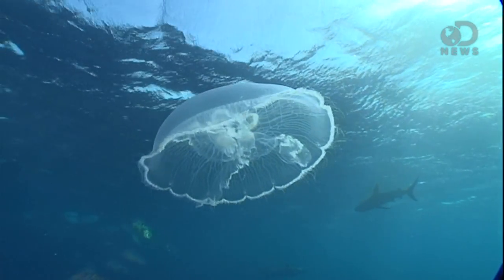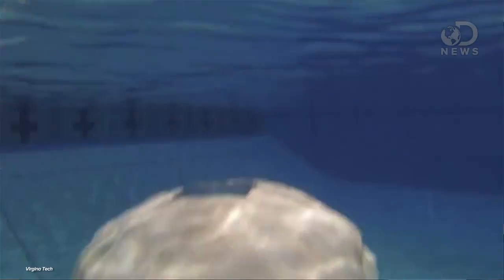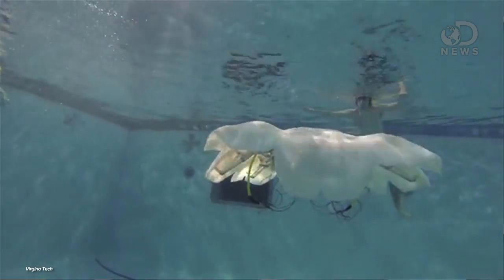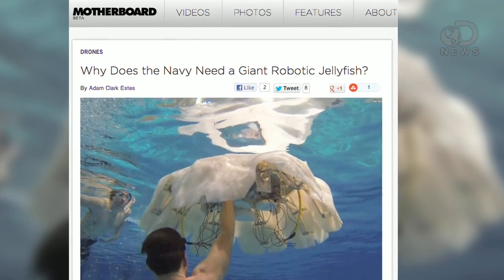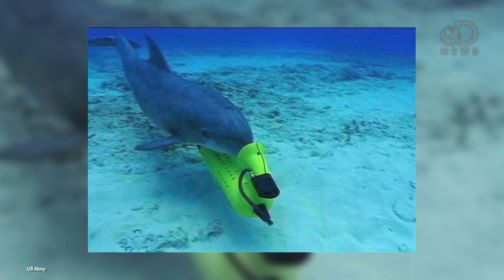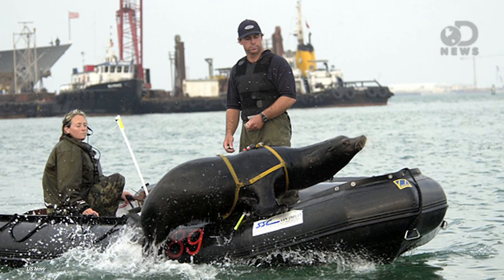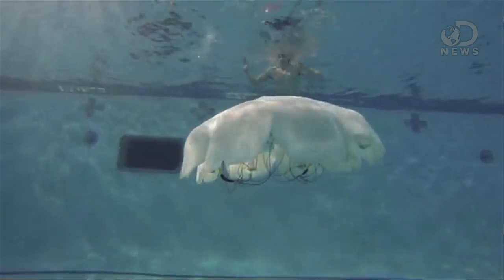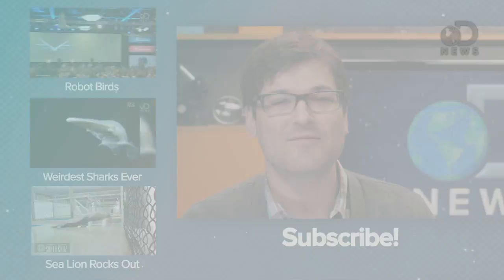Robot Jellyfish Patrolling the Oceans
The Navy has commissioned a GIANT ROBOT JELLYFISH! It's real. It works. But that's not all. Anthony shows us this amazing machine in action plus explains how it may soon help patrol our oceans.

"Why Does the Navy Need a Giant Robotic Jellyfish?"

"At the end of last week, a team of Virginia Tech researchers revealed the first look at a hefty new robotic jellyfish that it's building for the U.S. Navy. Its name is Cyro."

"Researchers unveil large robotic jellyfish that one day could patrol oceans (w/ video)"

"Student team members from the Virginia Tech's National Science Foundation Center for Energy Harvesting Materials and Systems test a five-foot wide jellyfish-like robot under water at War Memorial Hall."

"Here's Why The Navy Doesn't Have Its Own Fleet of Killer Attack Dolphins"

"Whatever, Ukraine. Your claims of arming a fleet of dolphins with pistols and knives are dubious. This is why you can't transform man's favorite adorable aquatic buddy into sea mammals of death."

"Attack of the Killer Dolphins (Maybe)"

"People usually laugh when you mention the idea of killer dolphins, trained by the military."